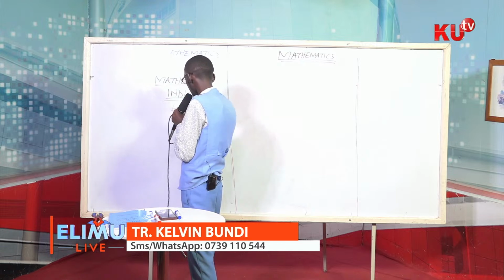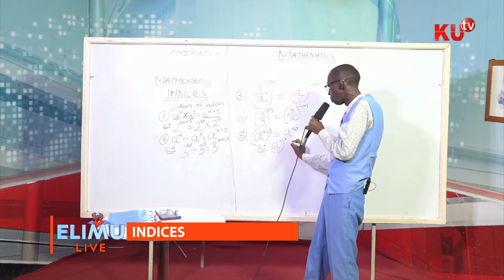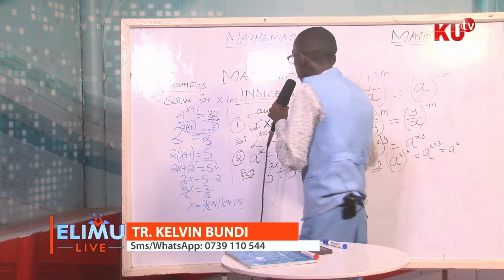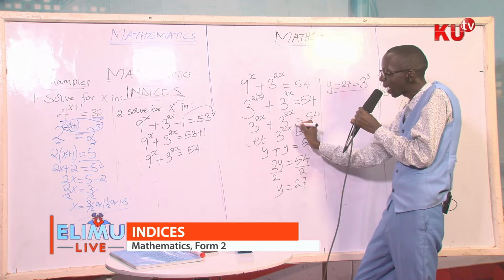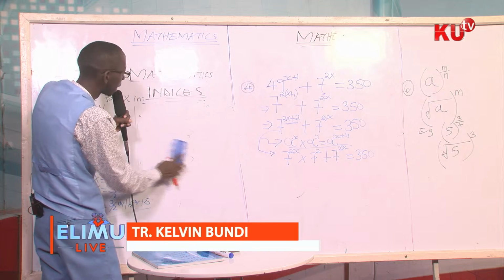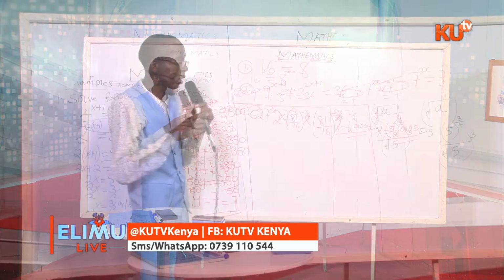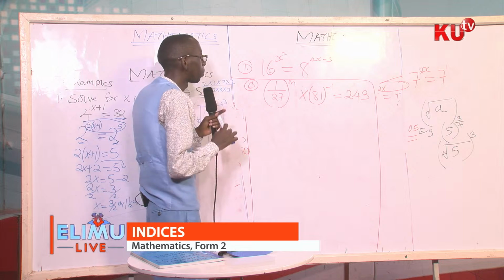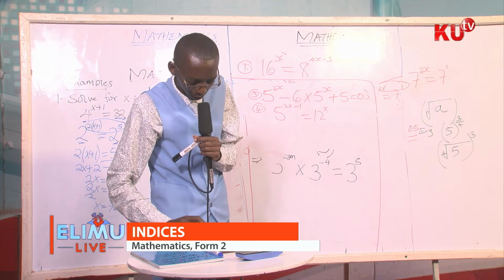ELIMU LIVE || MATHS || INDICES || F2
With Tr. Kelvin Bundi